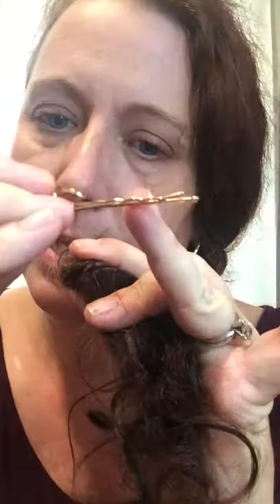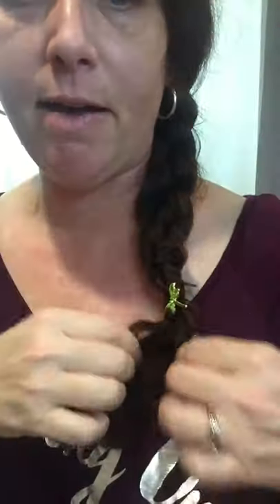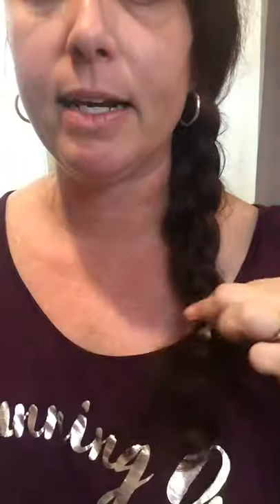Braid with a Bobby Pin Hold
How to hold your braid with a Lilla Rose Bobby Pin and NO more rubber bands!